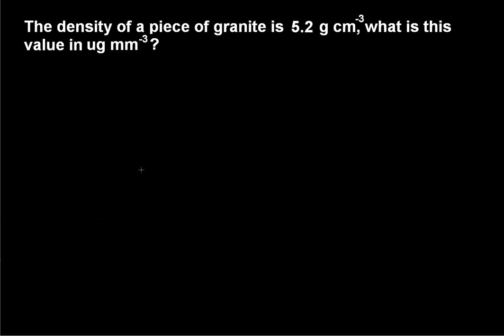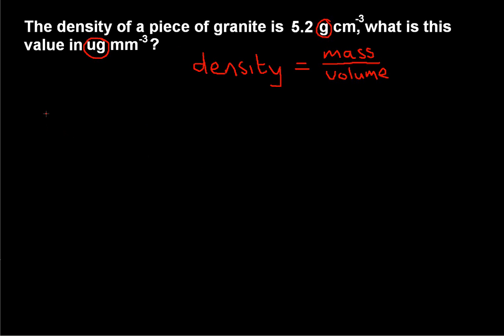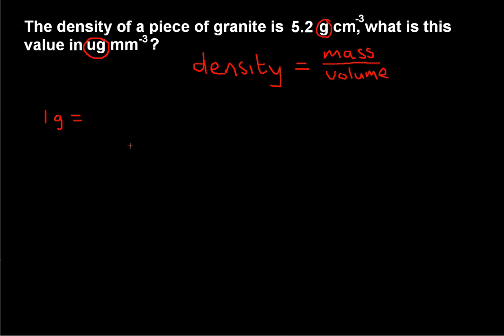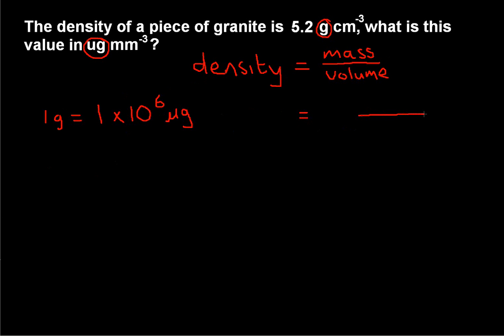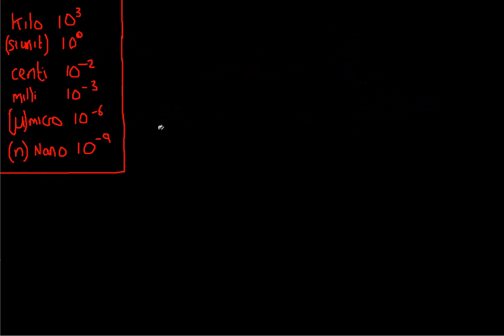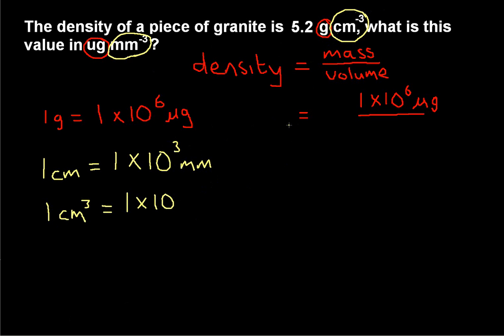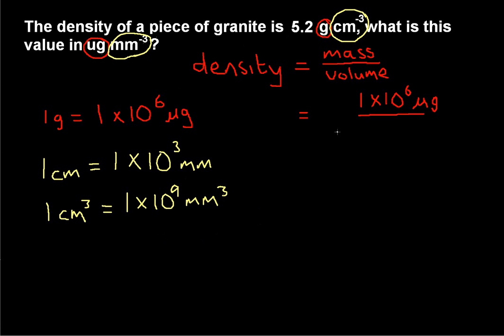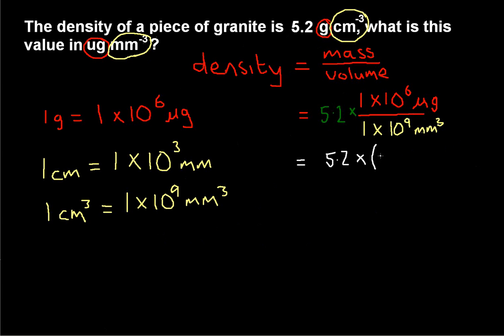Unit Conversion Part 9 (Multiple Unit Example)